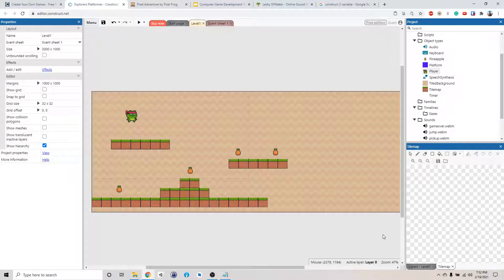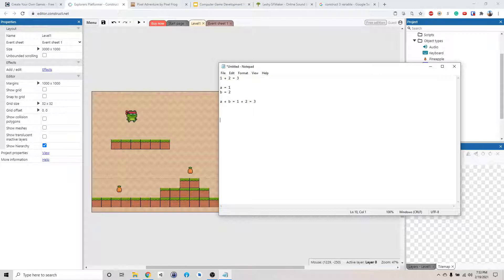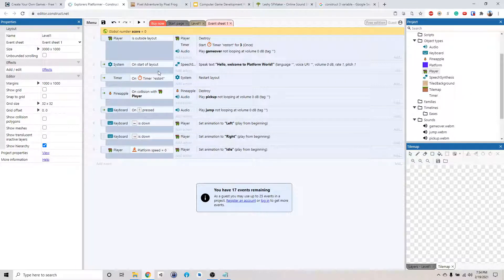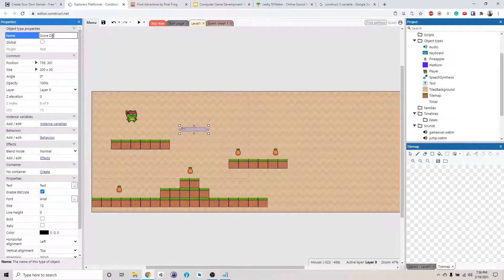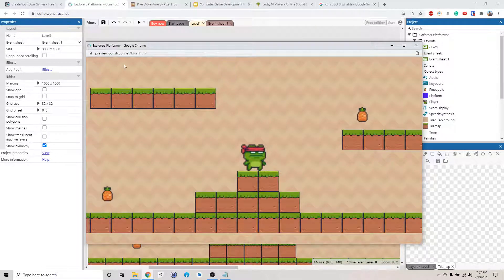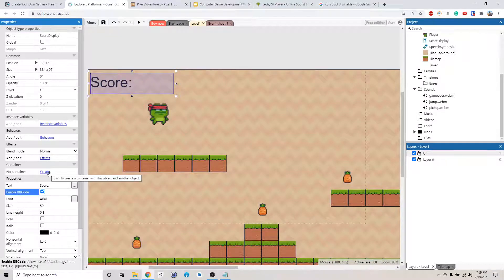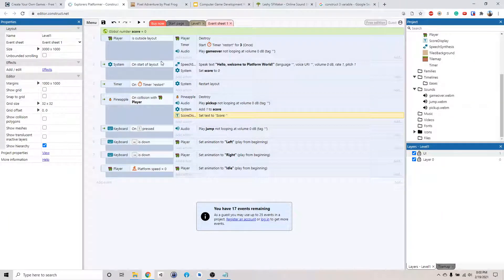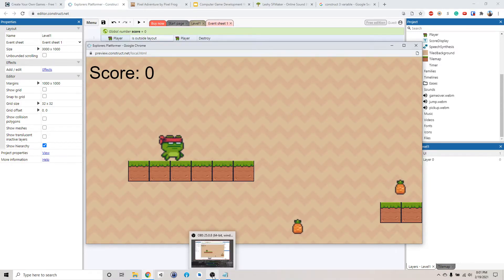Construct 3 Platformer Tutorial - 12 Variable and Score